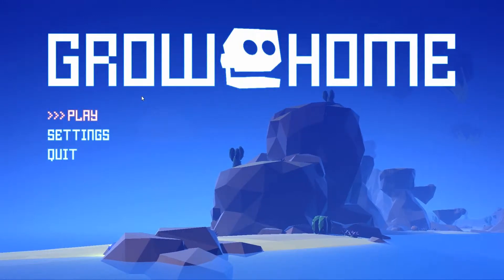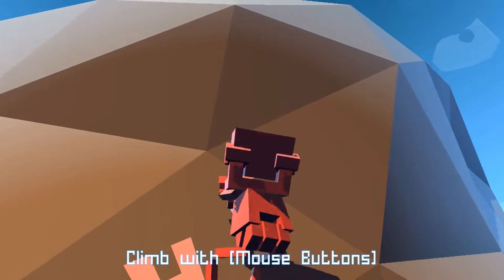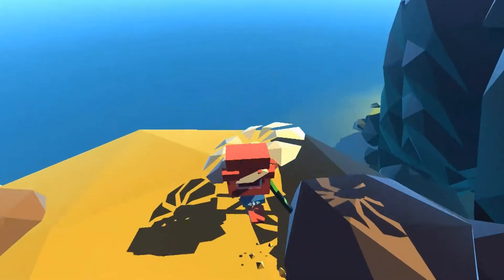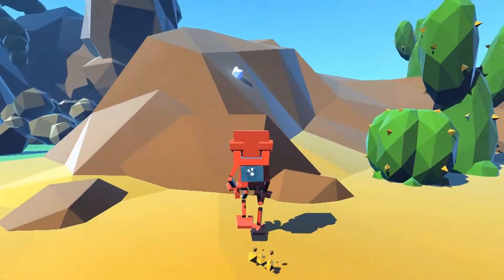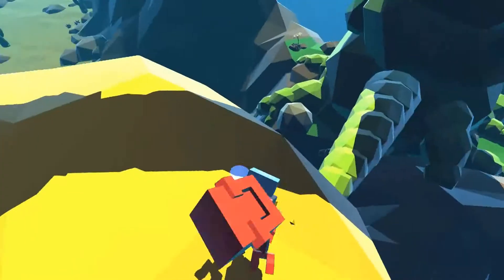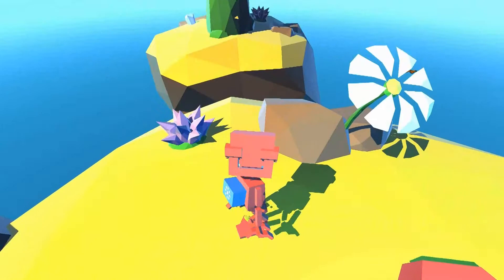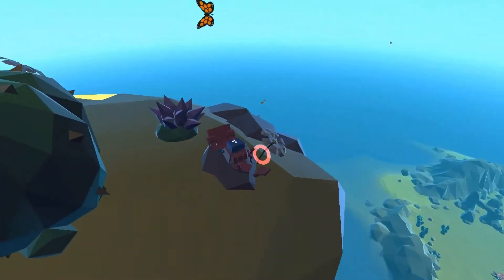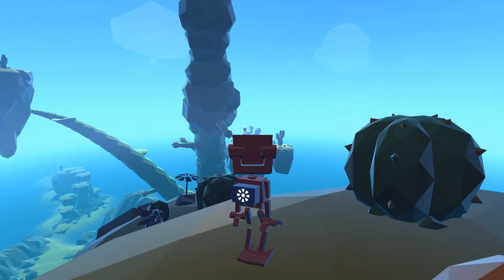Snowy Plays: Grow Home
Hello Mr Freud, I didn't realise you'd gone into game design.